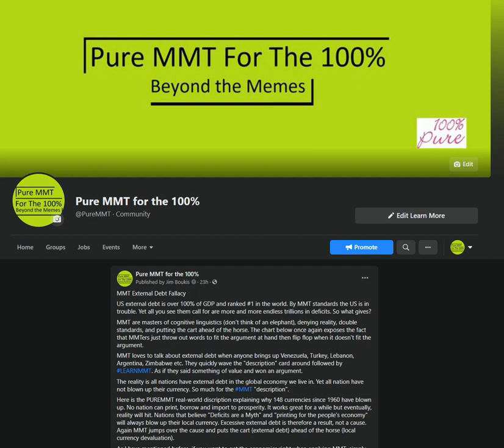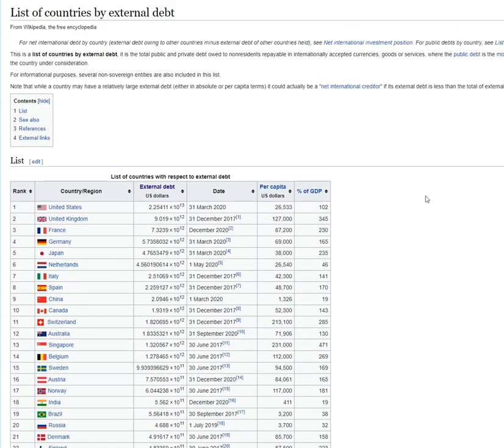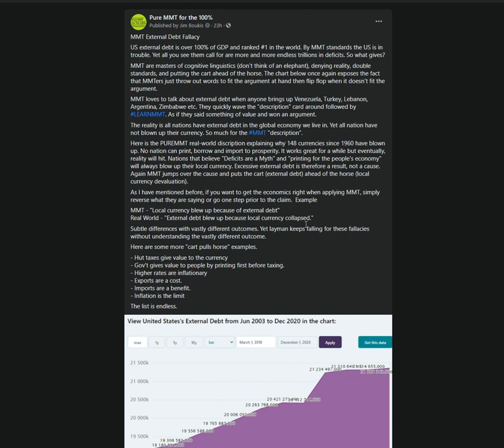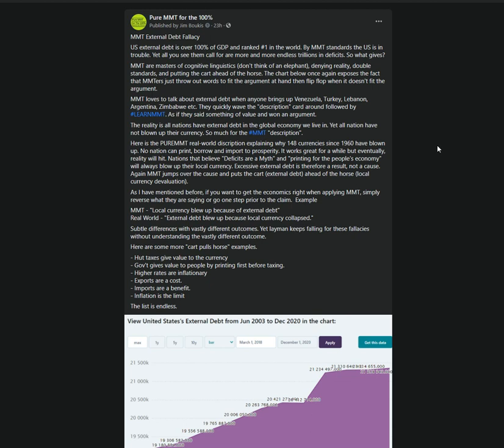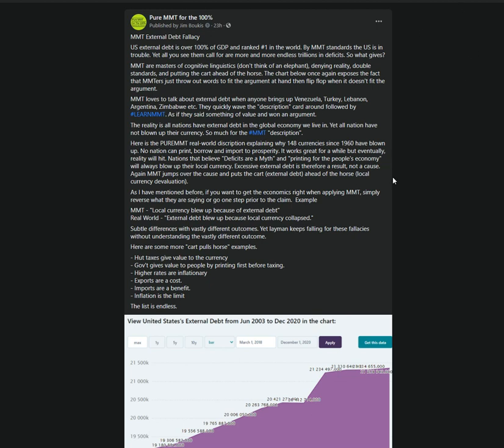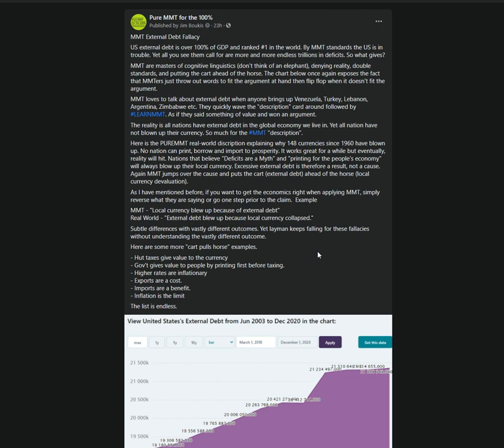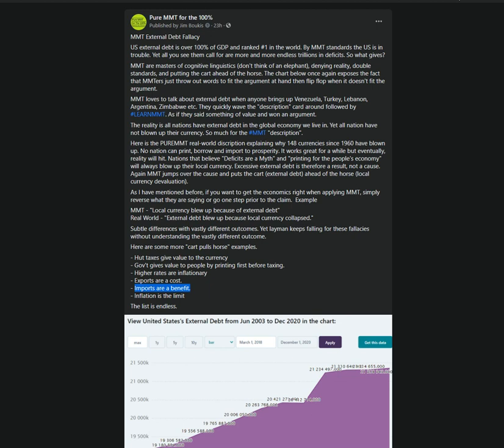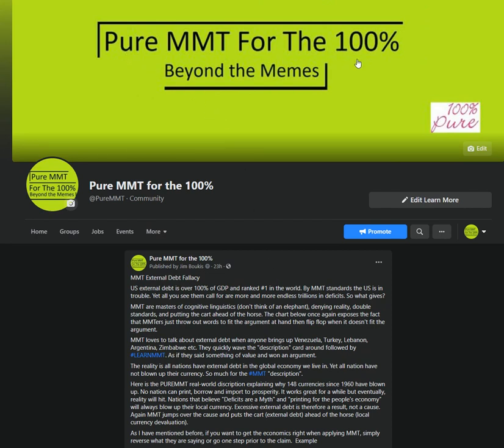Real Macro - PURE MMT FOR THE 100% PART 3 - External Debt Fallacy